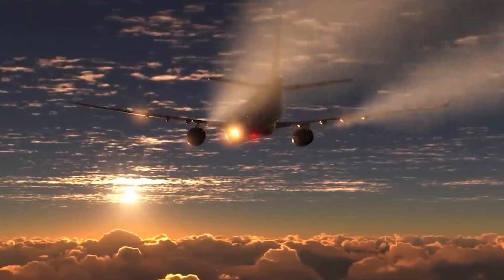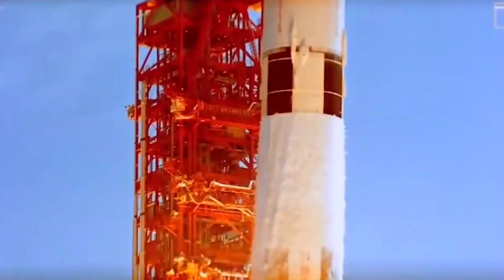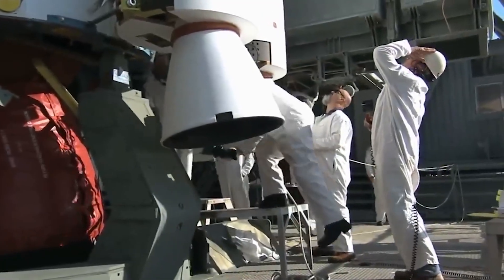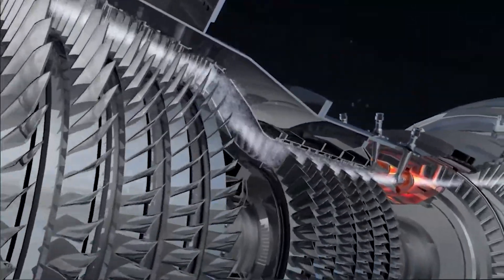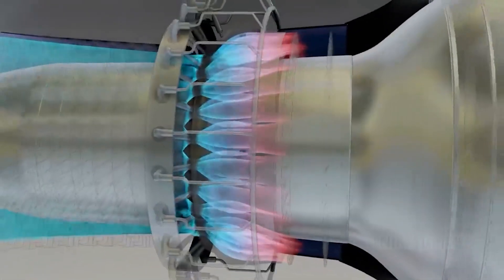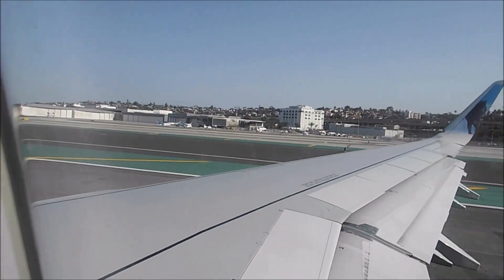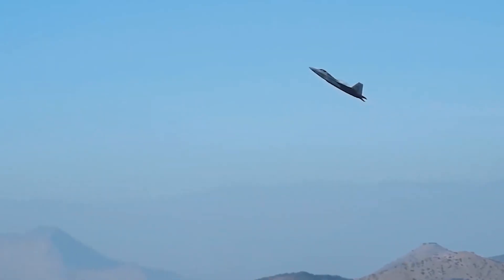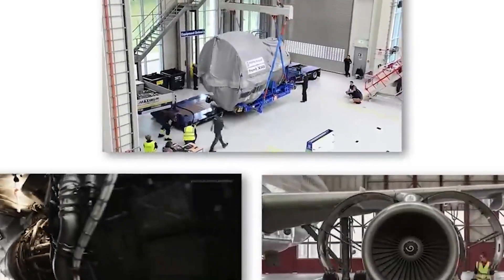INSANE Innovative Aviation Airplane Technology That SHOCKINGLY Blows Your Mind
SHOCKING Difference Electric Plasma Jet Engine versus Hydrogen Powered

In a battle of the skies, two engines collide- one the electric plasma jet engine and another the hydrogen-powered jet engine. From futuristic electric plasma jets that defy imagination to cutting-edge hydrogen power, prepare to be shocked by the shocking difference in the two propulsion technologies.

Does hydrogen power’s long-established reputation hold up against the allure of electric plasma propulsion in the eyes of environmentalists and engineers alike?
Join us as we uncover the reality of the two groundbreaking forces propelling us into the future. Which one is the best option for zero emission air travel and why?